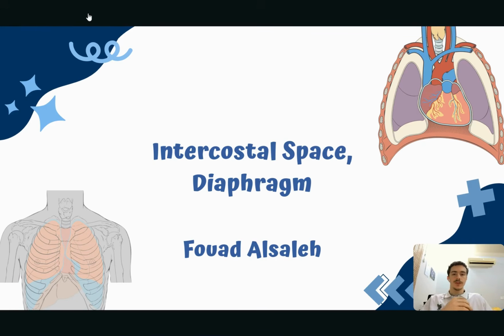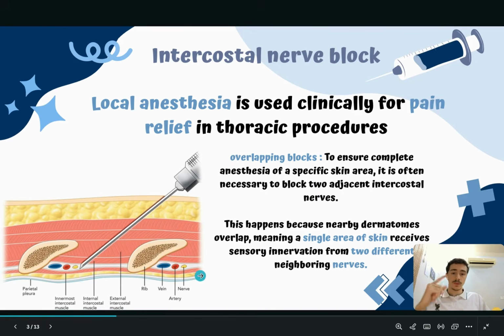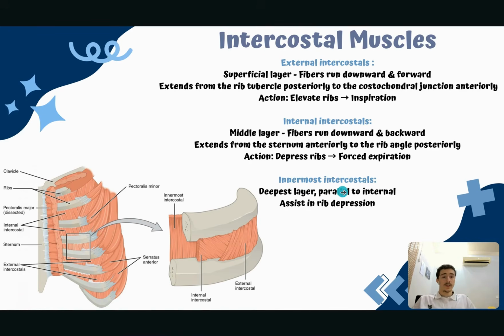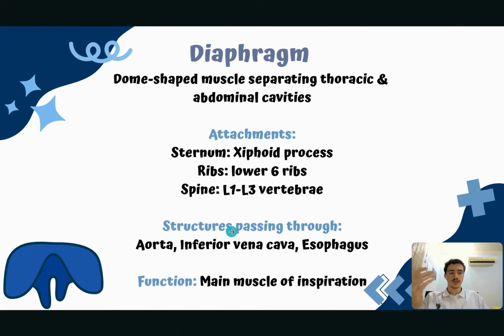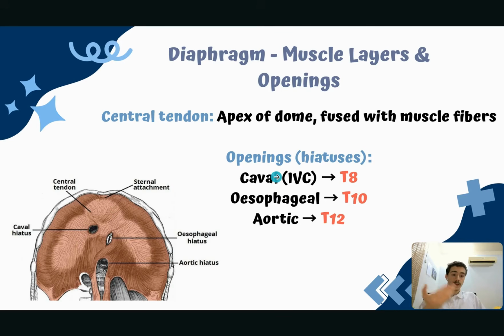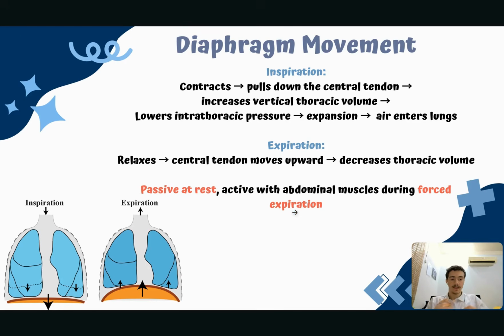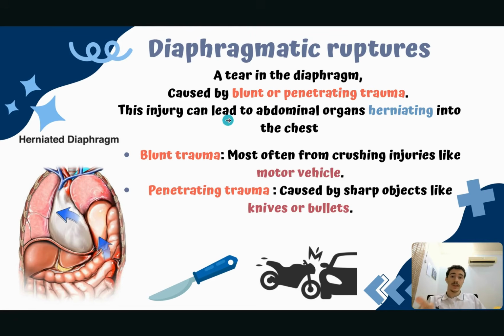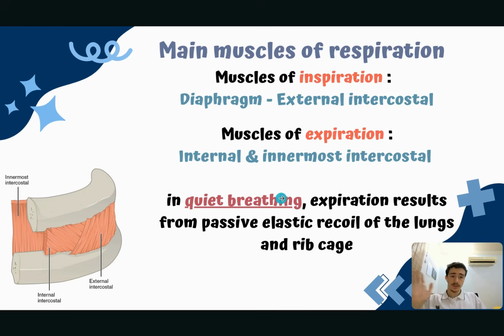Intercostal Space, Diaphragm || Fouad AlSaleh